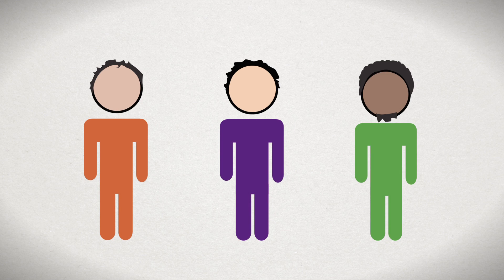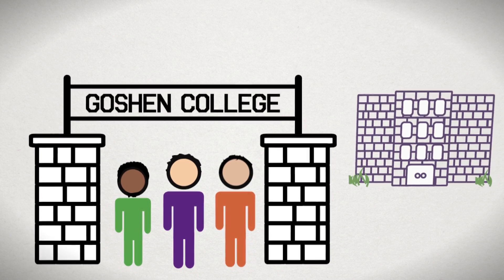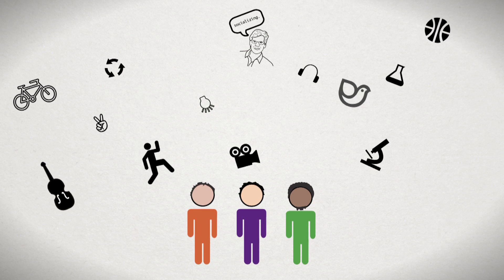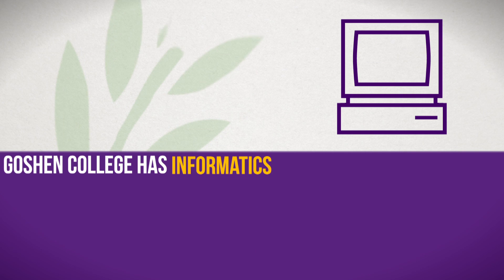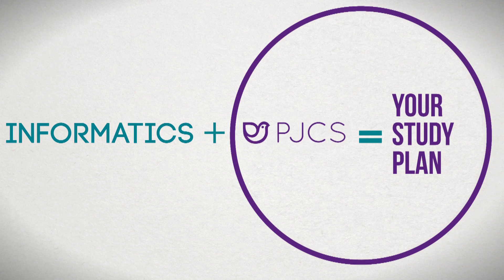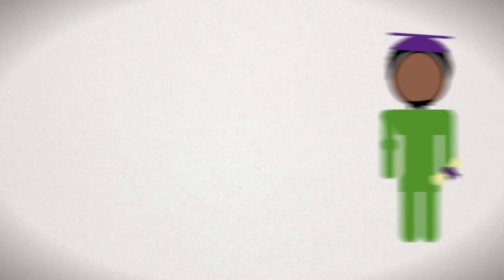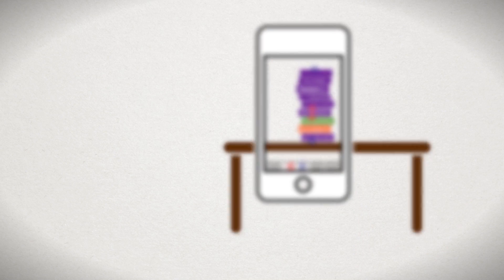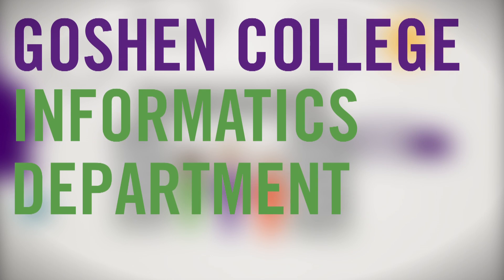Informatics major at Goshen College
Check out the unique opportunities available to informatics majors at Goshen College! Here, you'll use your computer skills to solve problems in the fields of biology, business, mathematics, peace studies or communication.

Produced by Goshen College students through FiveCore Media.